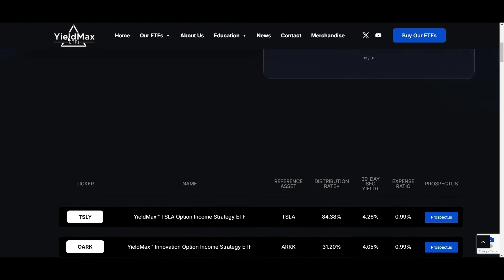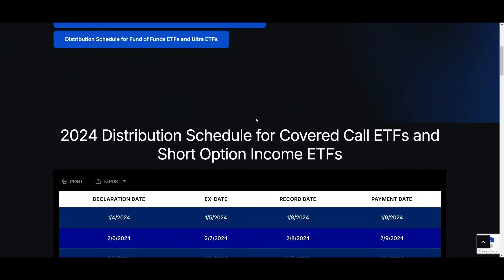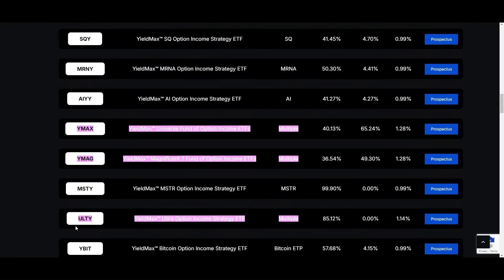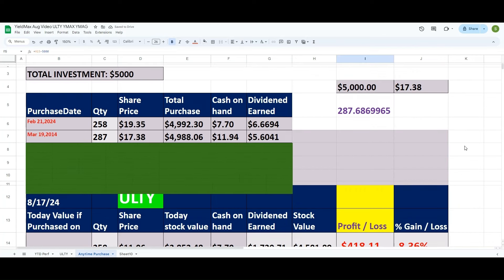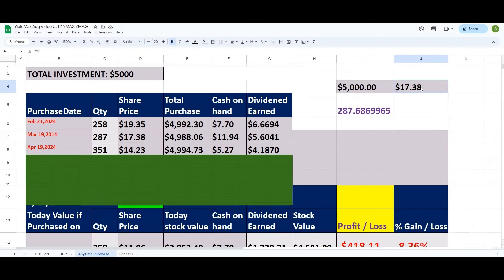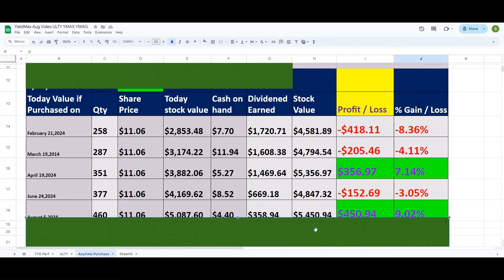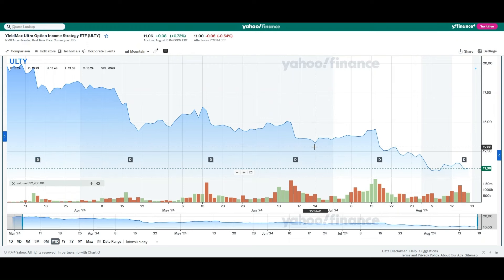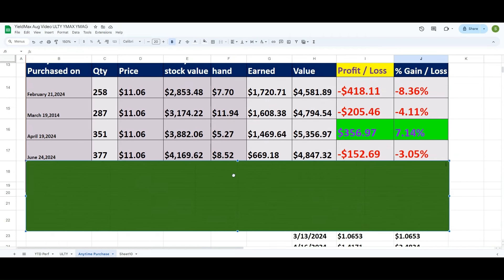YieldMax ETFs ULTY YMAX YMAG. Ranked Best to Worst in 2024. MSTY NVDY CONY NFLY AMZY & all others.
This Video Focus on ULTY YMAX and YMAG.

A comprehensive mathematical analysis was conducted on ULTY and profit loss was calculated based on different time Horizon.

To quantify the results, a hypothetical $5,000 investment was allocated to each ETF at the beginning of the year, and the current value of each position was calculated.

Hey everyone, and welcome back to the channel! Today, we're diving deep into the world of ETFs, specifically the YieldMax family. If you're an investor looking to generate income while potentially participating in market upside, then this video is for you.
We're going to break down the year-to-date performance of all 26 YieldMax ETFs: MSTY, NVDY, CONY, NFLY, and AMZY. These ETFs employ a covered call strategy, which means they aim to generate steady income by selling call options on their underlying assets.
But how has this strategy fared in 2024?
 Are these ETFs delivering the promised income and potential upside?
Let's find out! We'll analyze their performance, discuss the factors influencing their returns, and help you determine if these ETFs align with your investment goals."